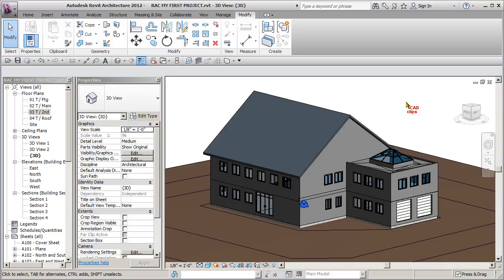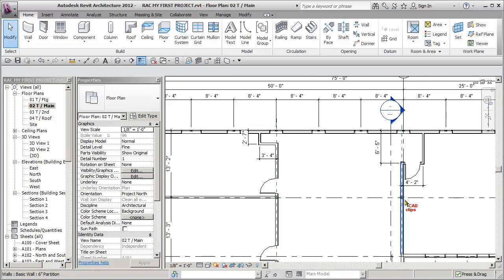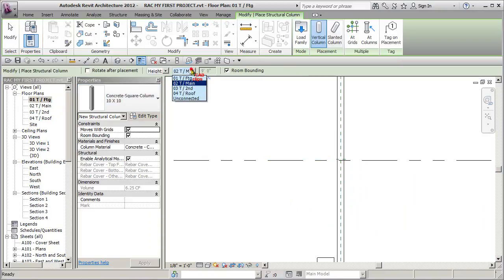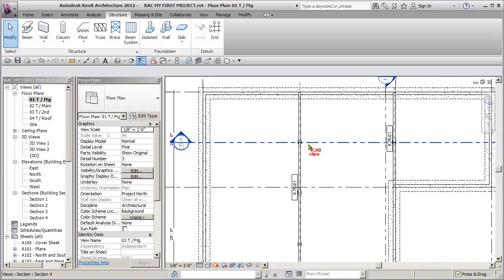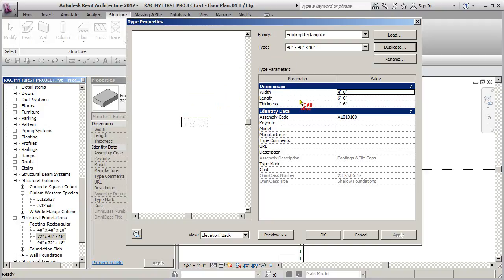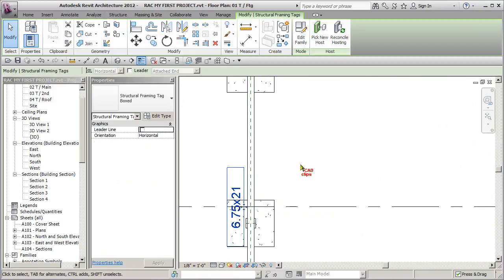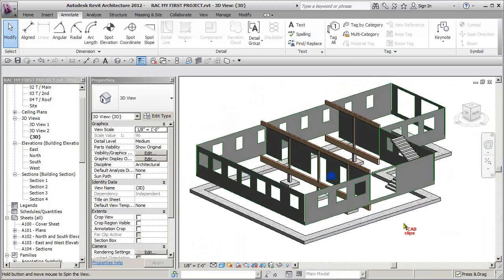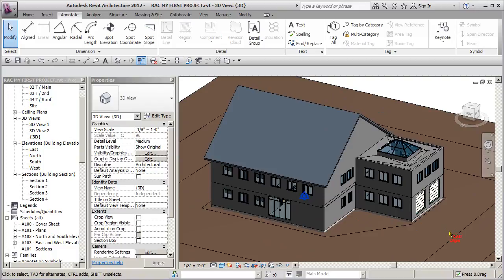REVIT ARCH 2012 FIRST PROJECT 57 PIERS AND FOOTINGS AND LOAD ANALYTICAL MODEL